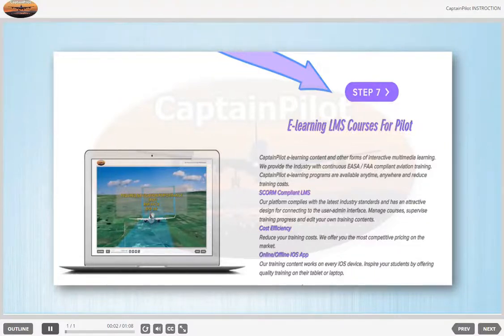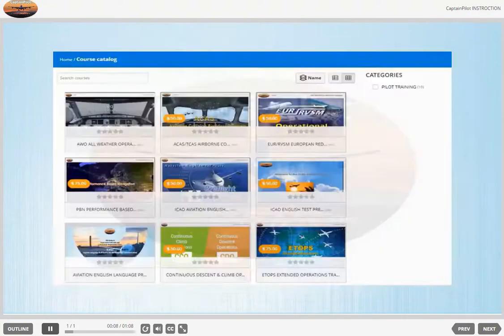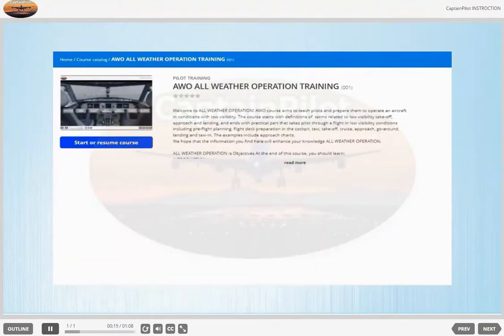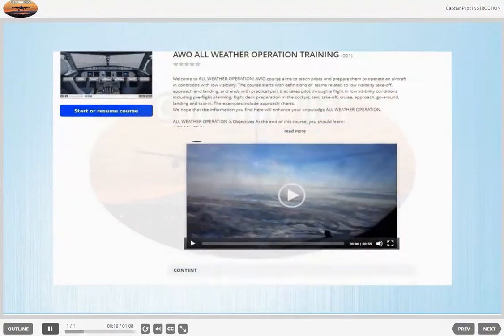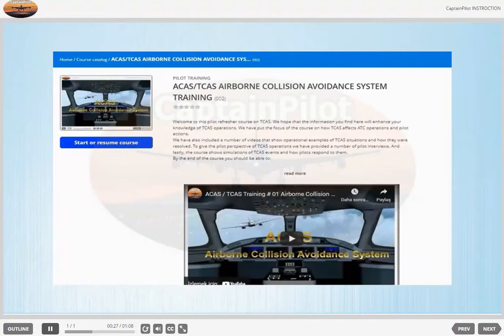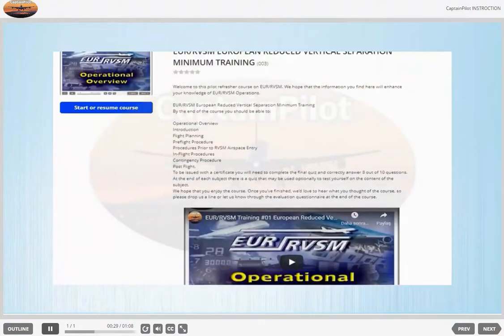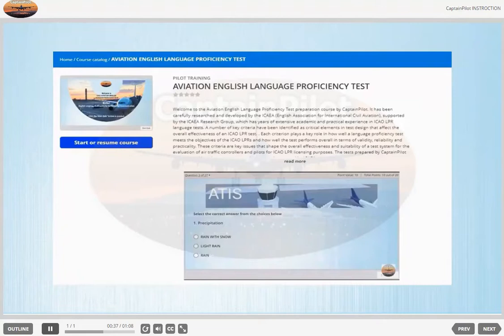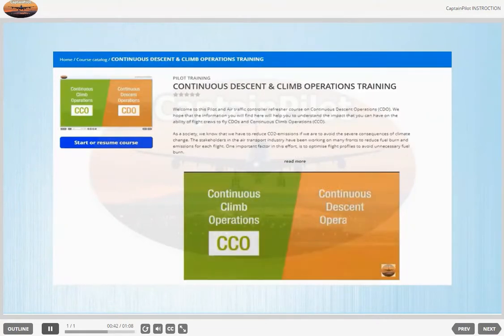CaptainPilot Recommended Training Model / Get Started Step 7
CaptainPilot Recommended Training Model / STEP 7
E-learning LMS Courses For Pilot
CaptainPilot e-learning content and other forms of interactive multimedia learning.
We provide the industry with continuous EASA / FAA compliant aviation training.
CaptainPilot e-learning programs are available anytime, anywhere and reduce training costs.
SCORM Compliant LMS
Our platform complies with the latest industry standards and has an attractive design for connecting to the user-admin interface. Manage courses, supervise training progress and edit your own training contents.
Cost Efficiency
Reduce your training costs. We offer you the most competitive pricing on the market.
Online/Offline IOS Application
Our training content works on every IOS device. Inspire your students by offering quality training on their tablet or laptop.